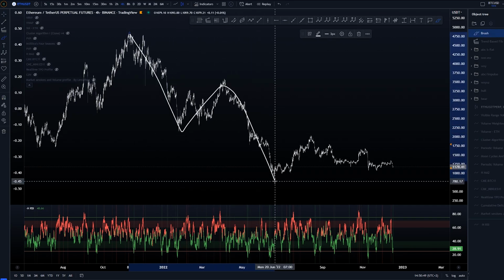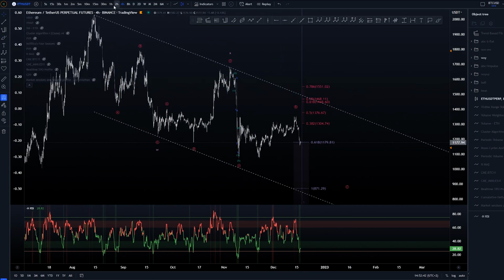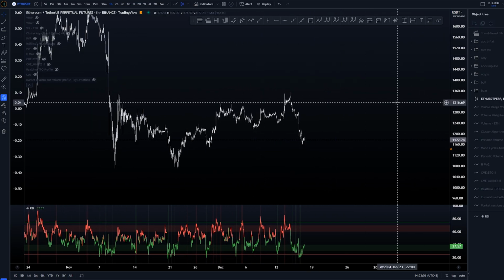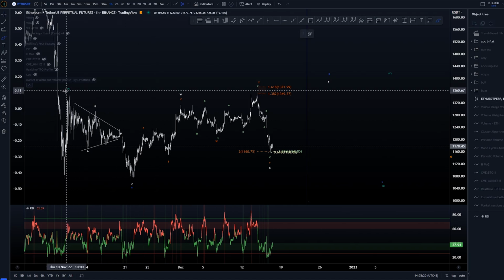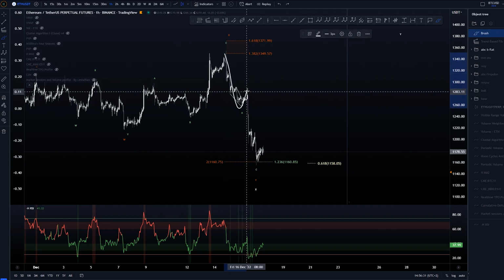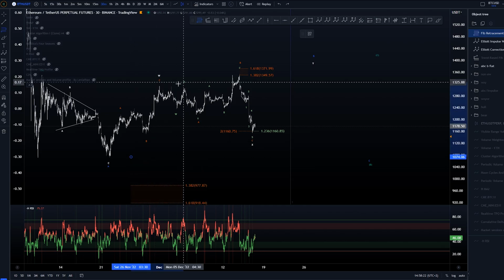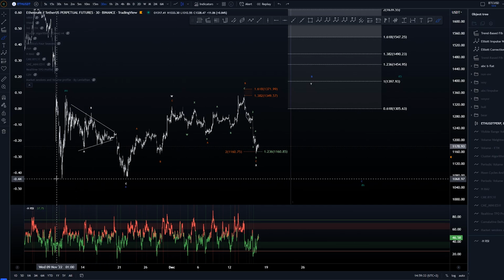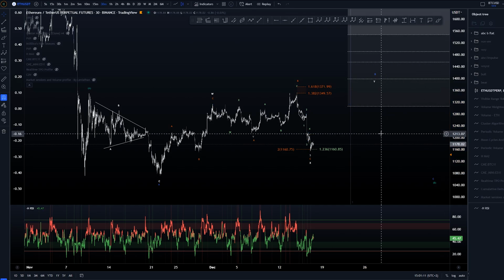ETHEREUM ($ETH) MACRO - Technical Analysis with Elliott Wave Theory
On this video we'll take a look at Technical Analysis for Ethereum ($ETH) with the help of Elliott Wave Theory.

00:00 Intro
00:11Elliott Waves - High timeframe
00:46Elliott Waves - Medium timeframe
03:22 Elliott Waves - Low timeframe
10:35 Outro